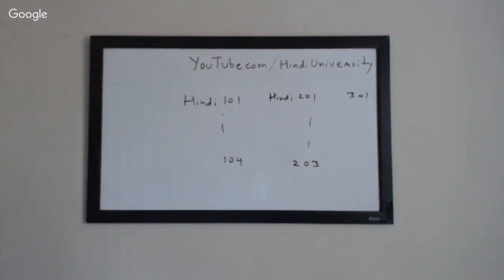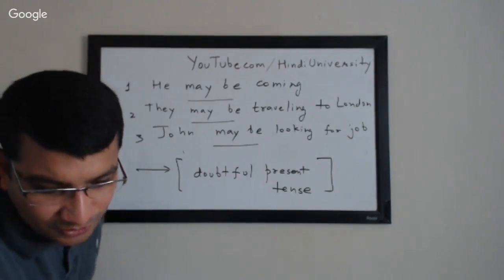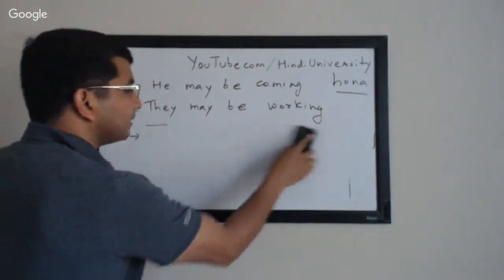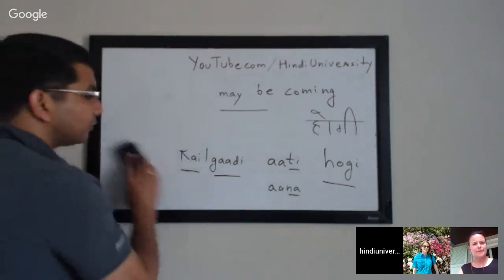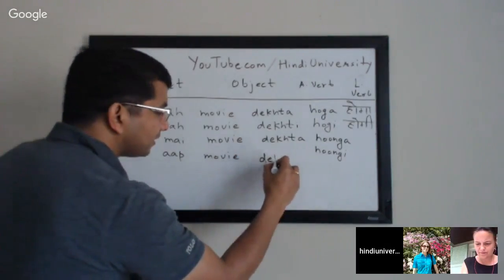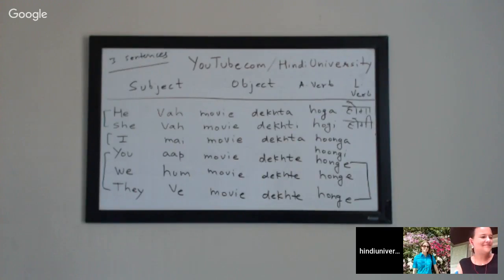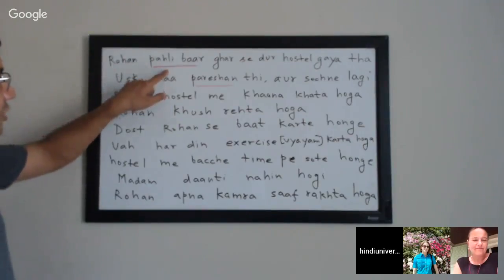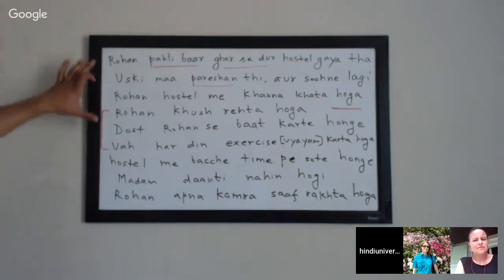Doubtful Present Tense in Hindi